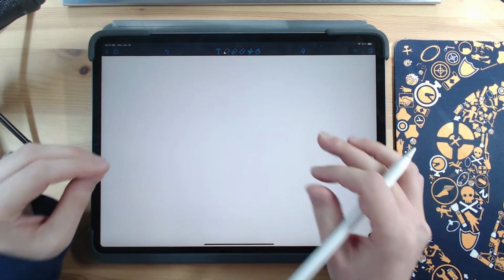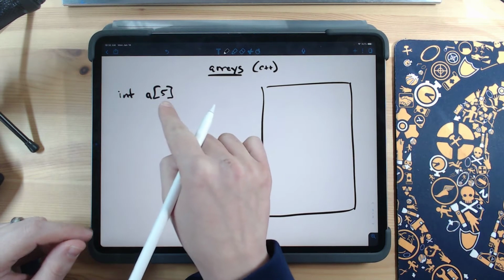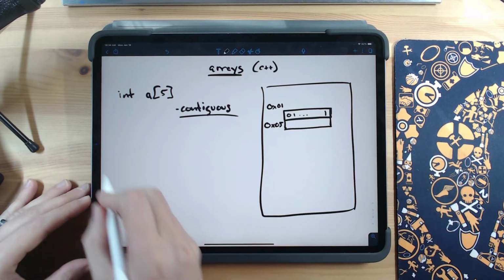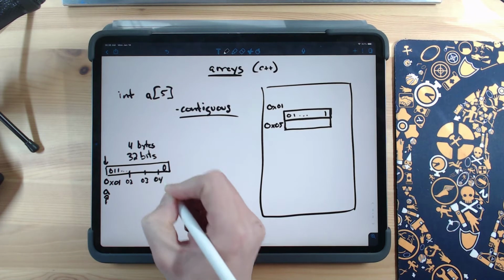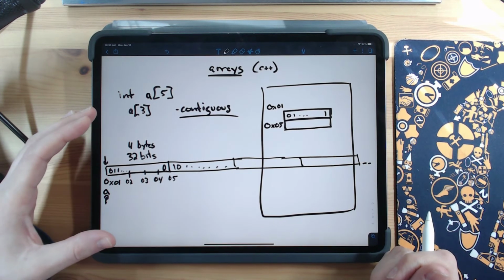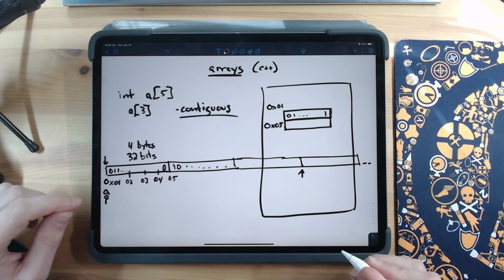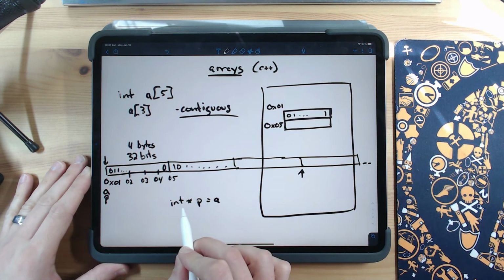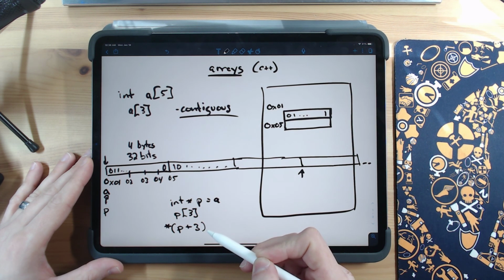C++ Pointers vs Arrays